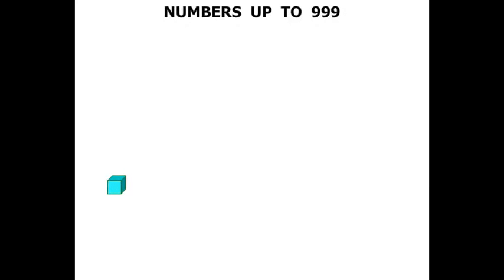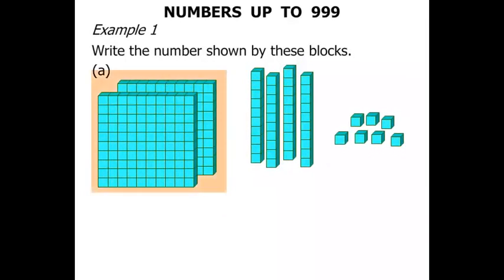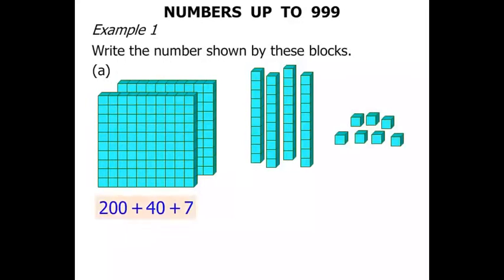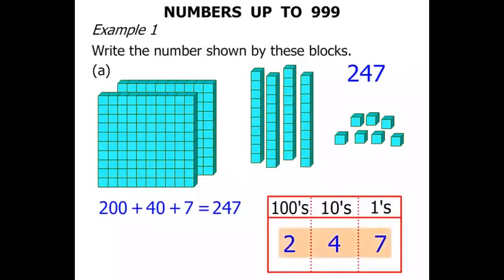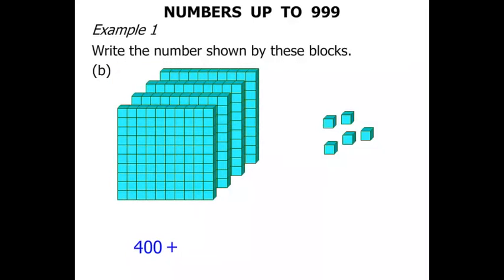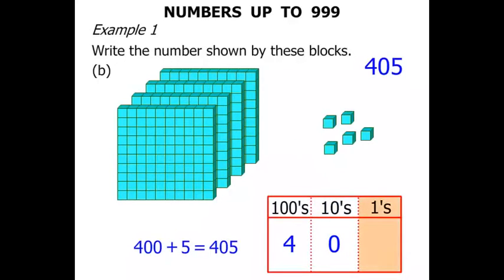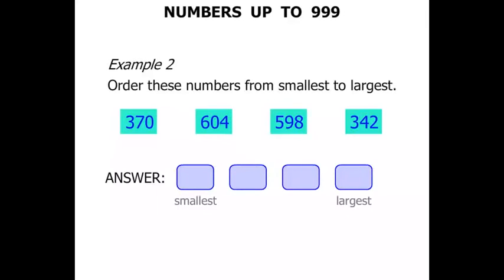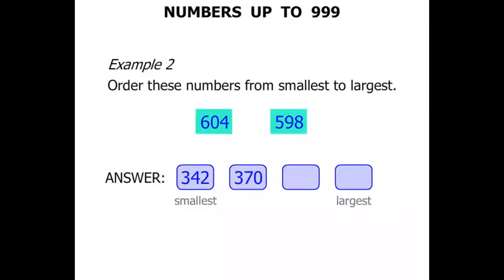Year 3 Lesson: Numbers up to 999